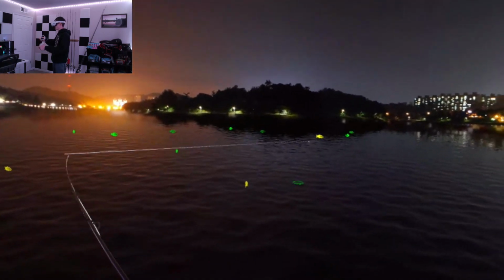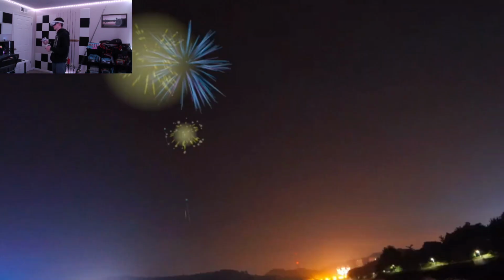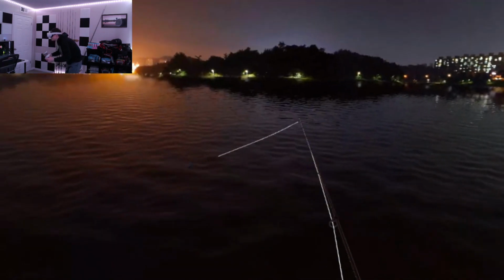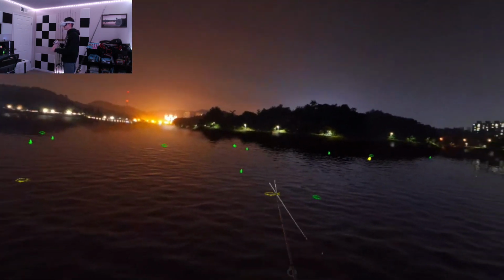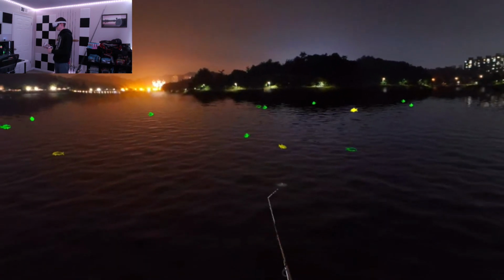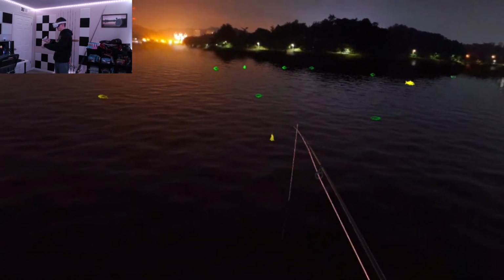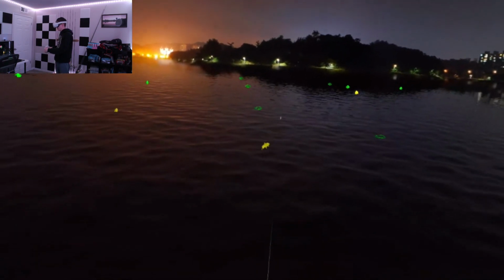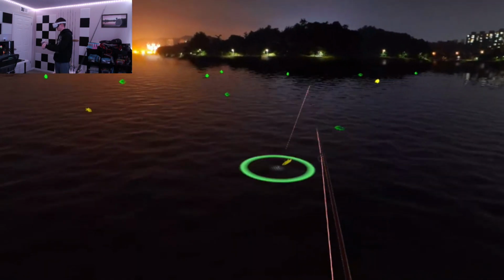Year-Round Bass Migration Patterns | Ultimate Guide to Mastering Bass Fishing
Hey Guys! Welcome to Episode 4 of the Ultimate Bass Fishing Guide!

Today, we are looking at the 4 seasons of the year: spring, summer, fall, and winter. Let's break down how these bass migrate during all times of the year!